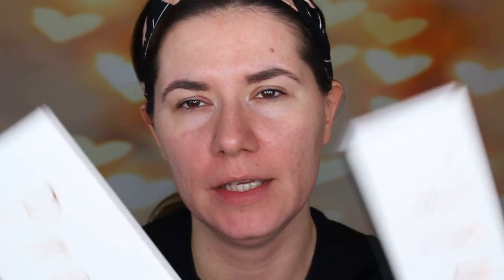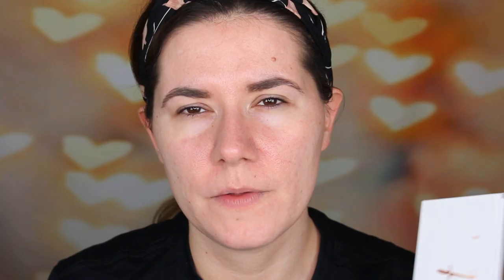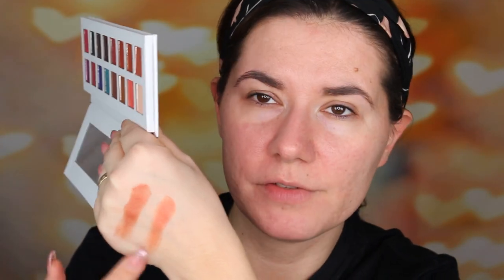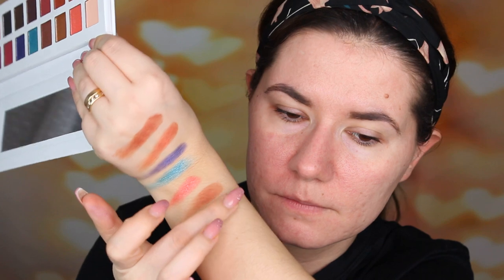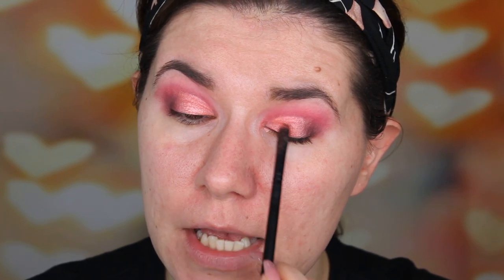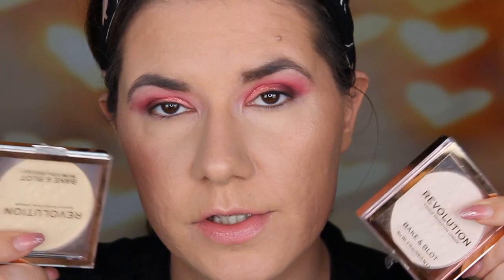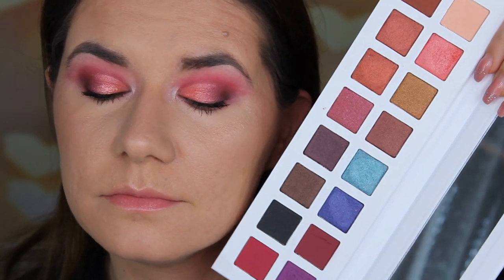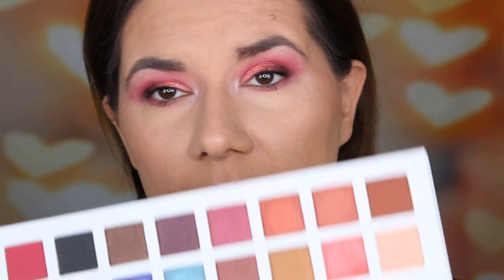NEW palette from Prakt.se